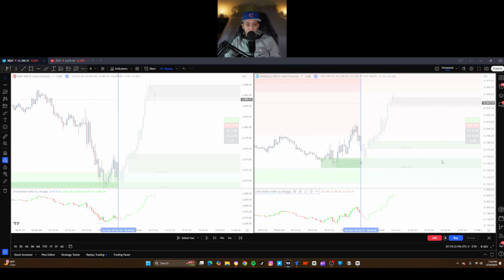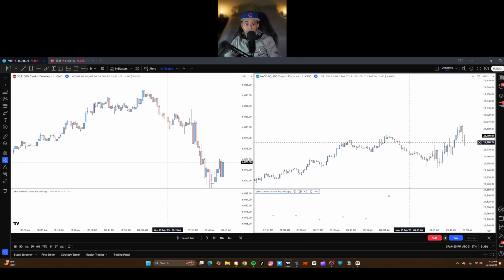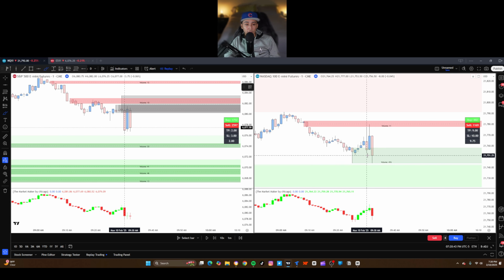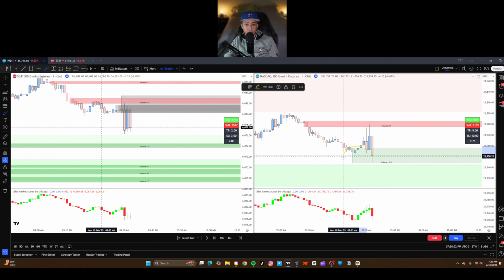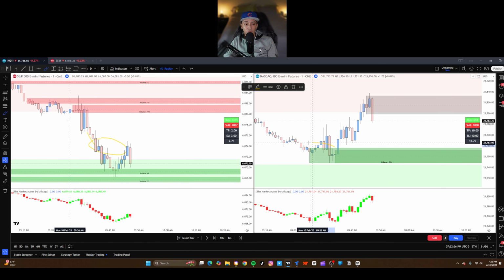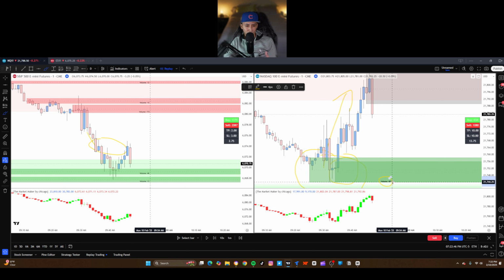Trade Recap: How I Made $2,981.49 in One Session!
📈 $2,981.49 PROFIT! Watch My Trade Recap! 🚀

In today’s video, I break down how I secured +$2,981.49 in a single trading session using order flow strategies and precision execution. I’ll walk you through my entries, exits, and trade logic so you can learn exactly how I read the market and capitalized on the opportunity.

💡 What You’ll Learn:
✅ My real-time thought process behind the trade
✅ Key order flow signals I used for confirmation
✅ Mistakes to avoid & pro tips for consistency